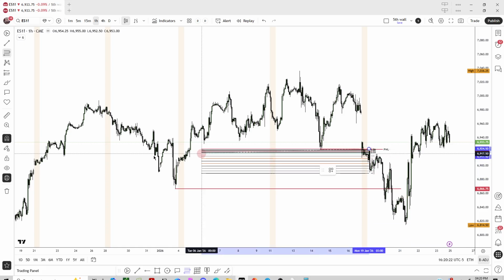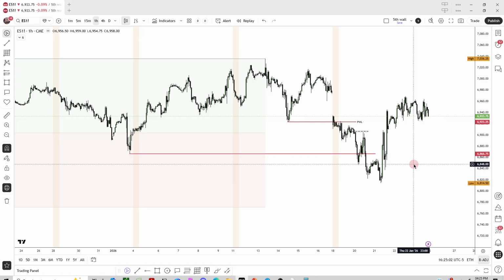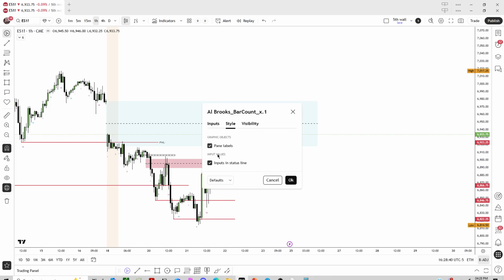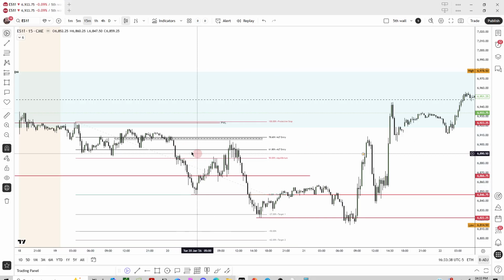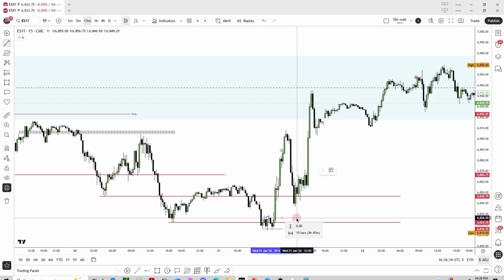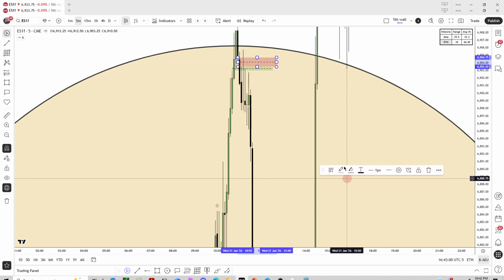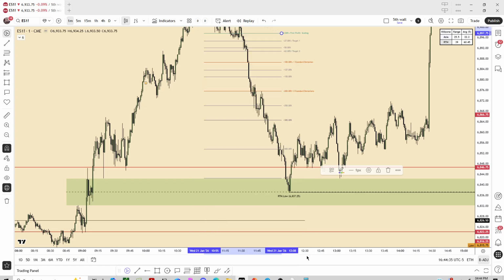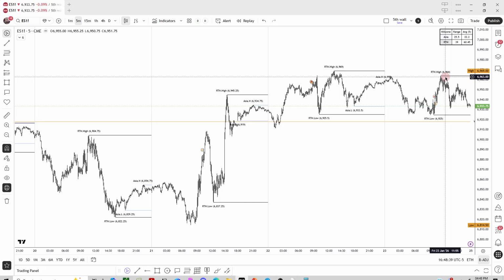ICT Purge and Revert Model with multiple MMXM and Optimal Trade Entries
Price Action Review, utilizing ICT based concepts and trade strategies, including discount to premium, PO3, AMD, top-down analysis, FVGs, breakers, orderblocks, and internal and external range liquidity. This is my A+ trade model: Purge and Revert 1h, 15m, 5m and 1m--- as needed. HTF bias-- relevant to trader identity. Market Market Buy and Sell Models, with complementary Optimal Trade Entries (OTE).